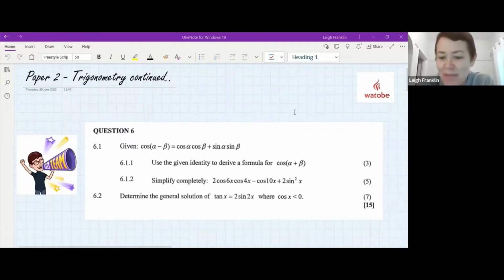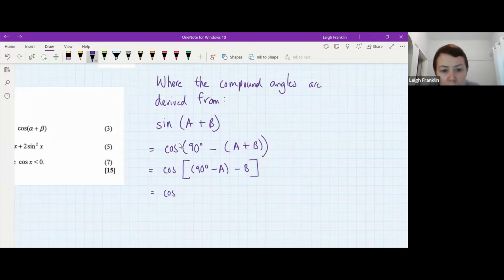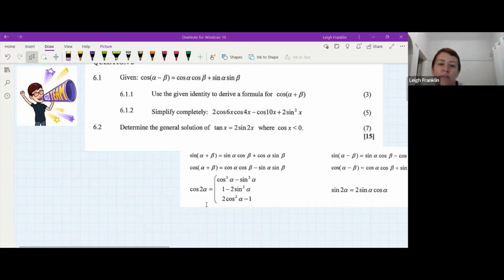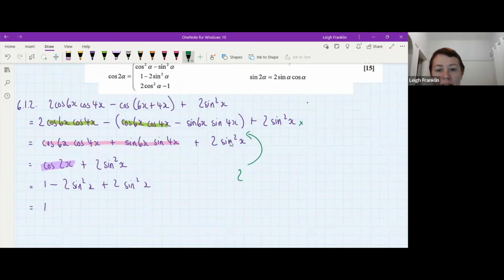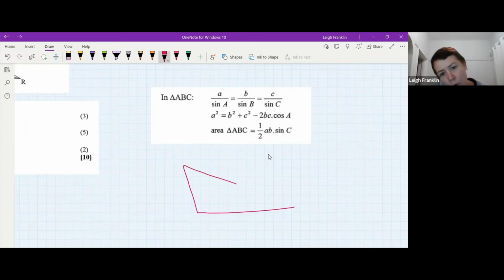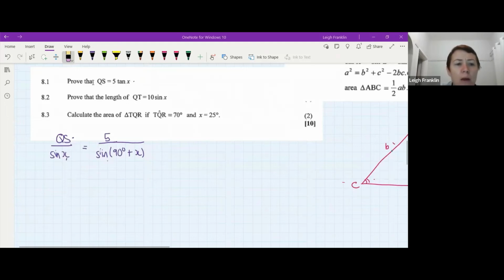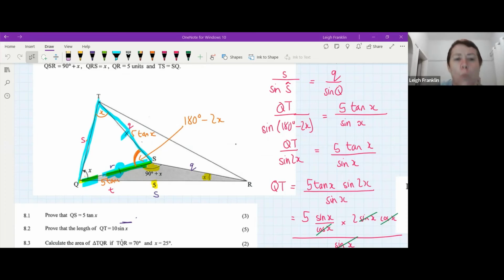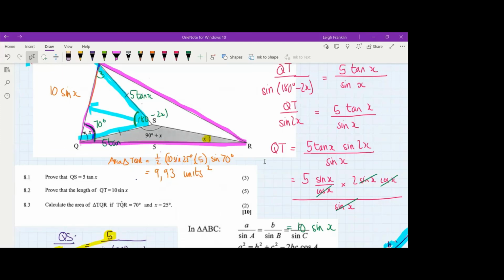Grade 12 - Functions and Trigonometry (3d trigonometry)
Grade 12 | holiday school | trigonometry | exam | tips | hints | trig | Paper 2 | trig ratio | identities | 2D | 3D | formula | general solution | triangle |